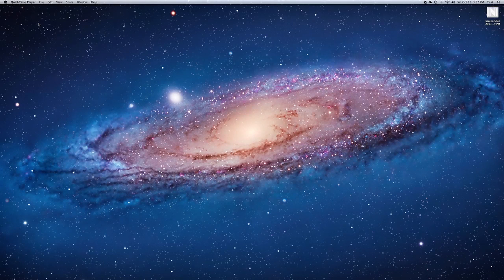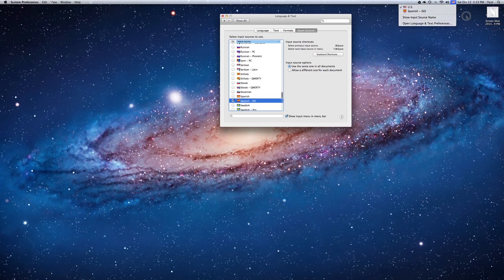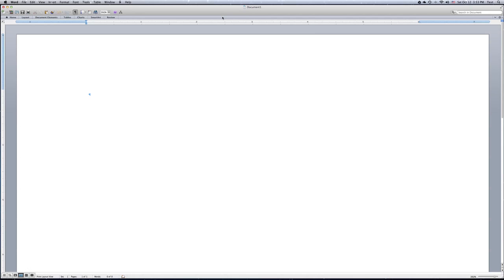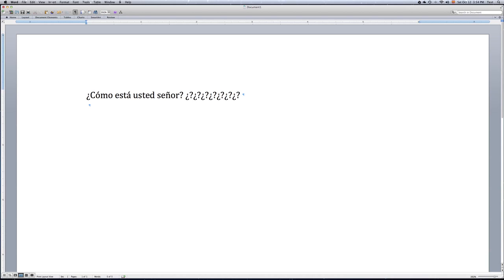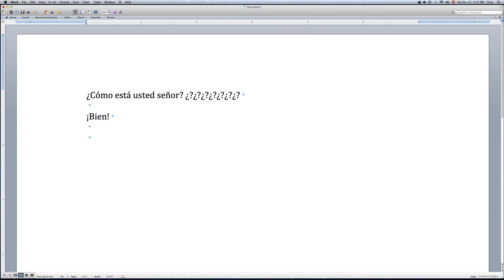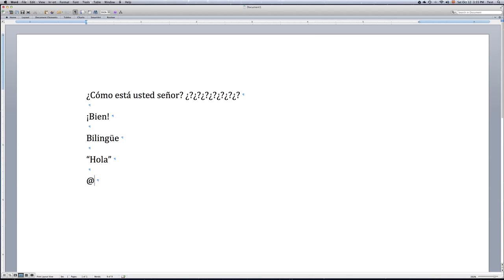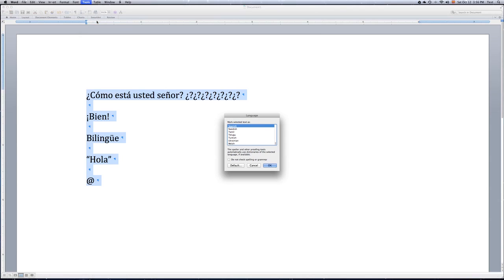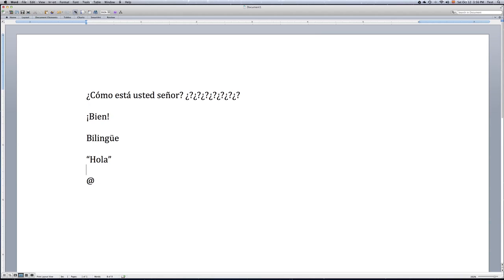Spanish Keyboard Layout on Mac OS X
Type in Spanish using Spanish Keyboard Layout.